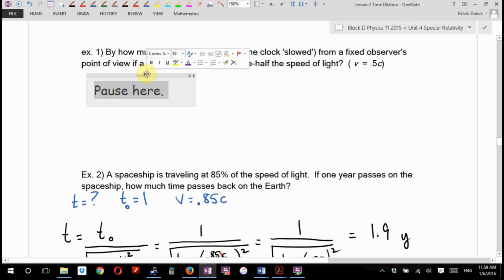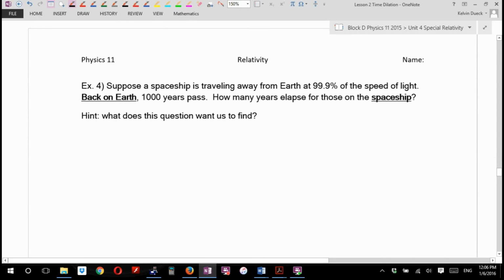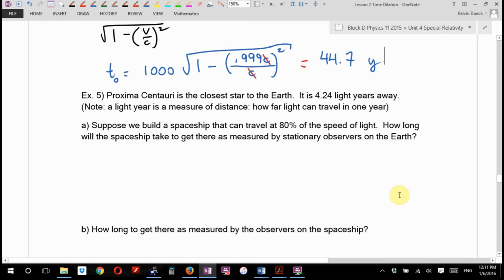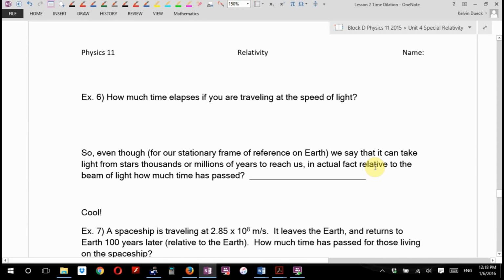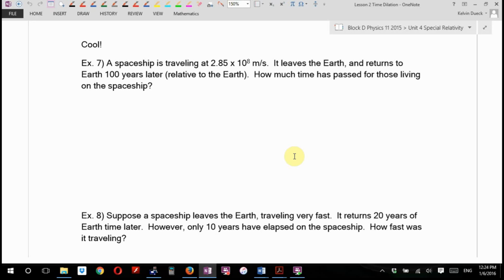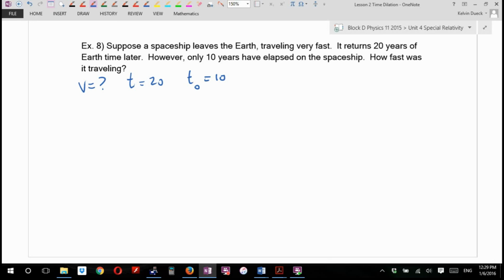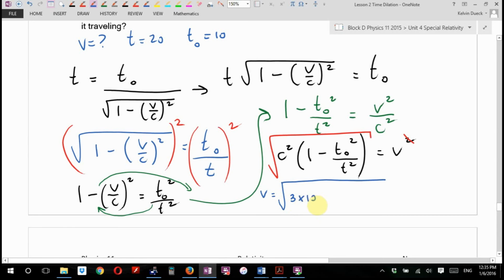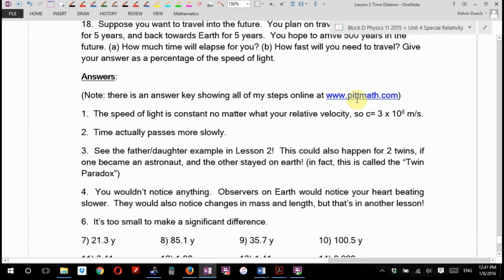Physics 11 U4L2 Time Dilation Part 2